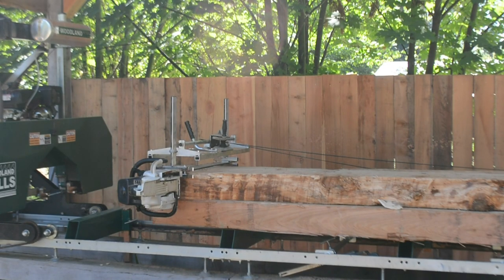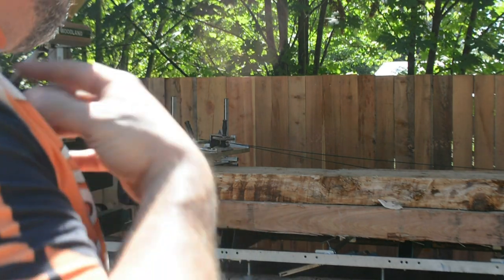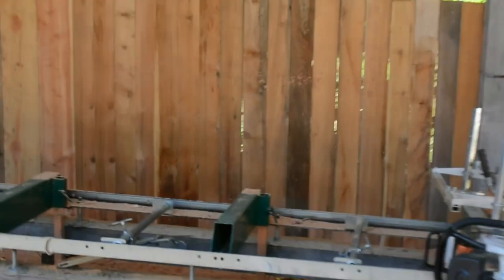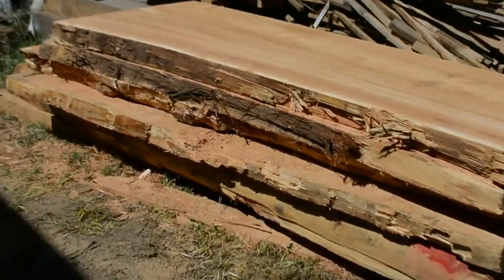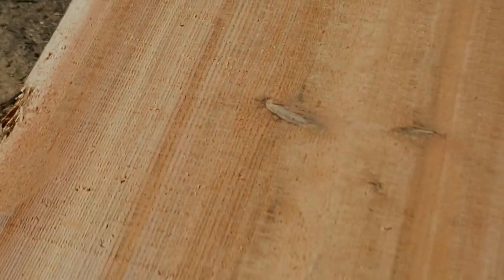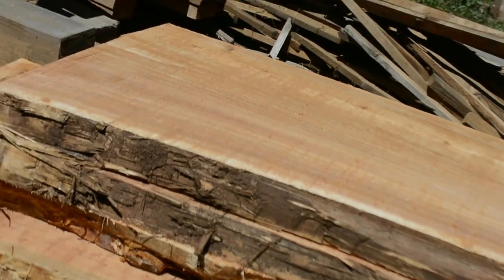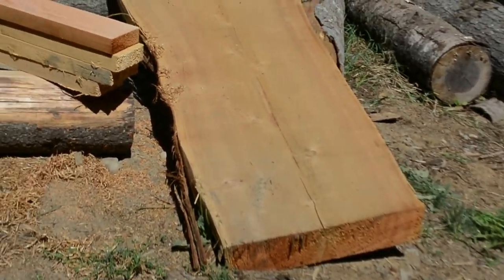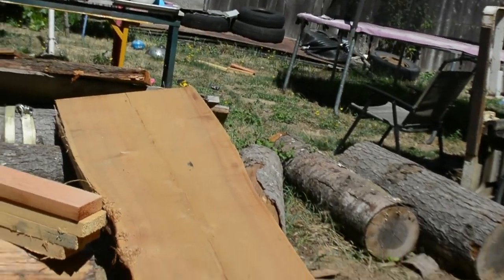Chainsaw milling a picnic table top for youth football raffle!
In this video I am using my modified MS661 chainsaw to mill up some picnic table tops for a raffle for the local youth football.